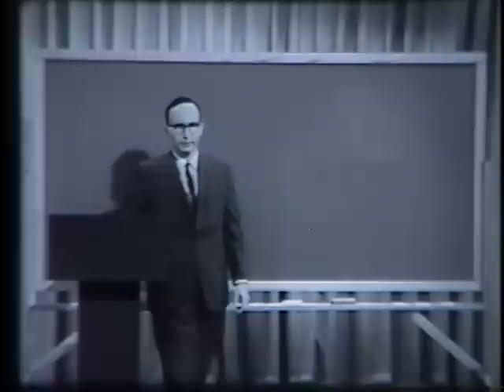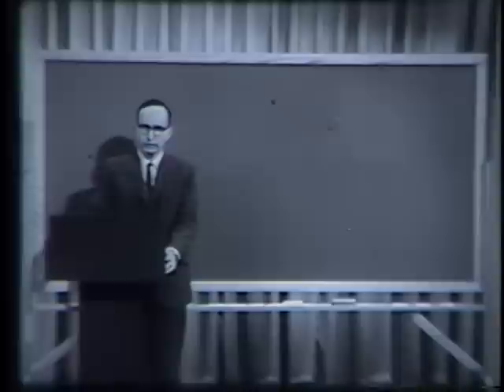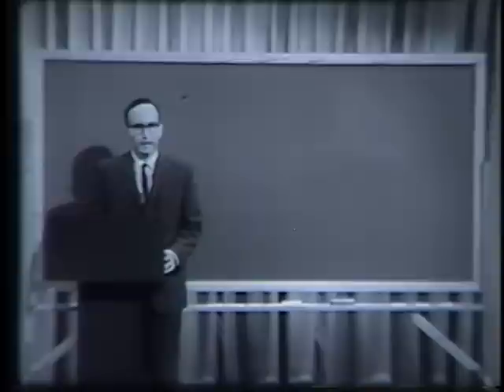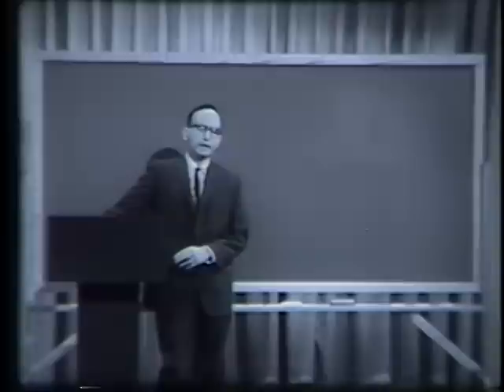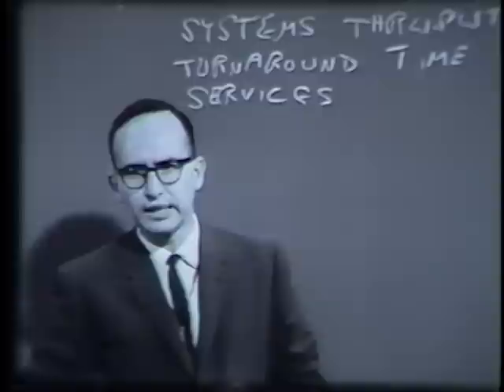IBM CONTROL PROGRAM OF OPERATING SYSTEM/360 (Short)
A little less than the first two minutes of an IBM B&W film introducing OS/360.  The title is IBM CONTROL PROGRAM OF OPERATING SYSTEM/360.